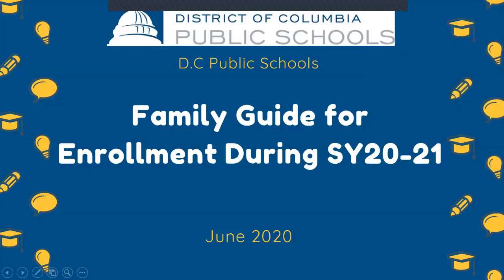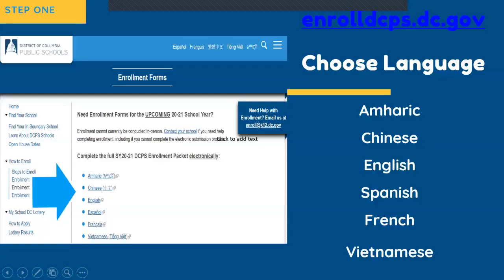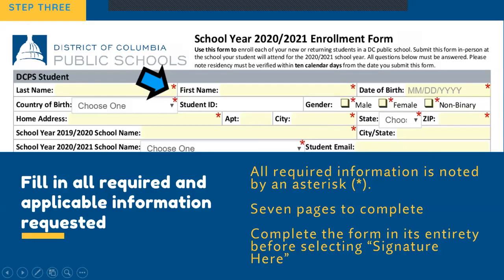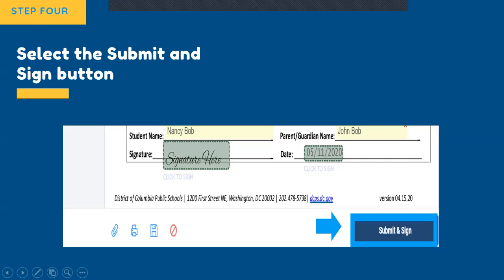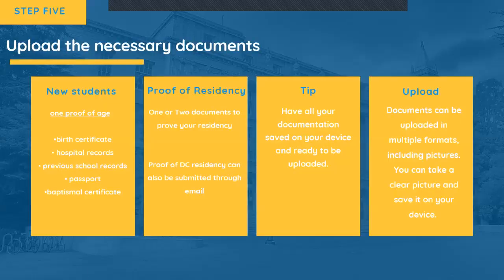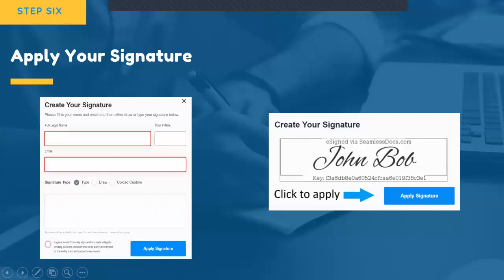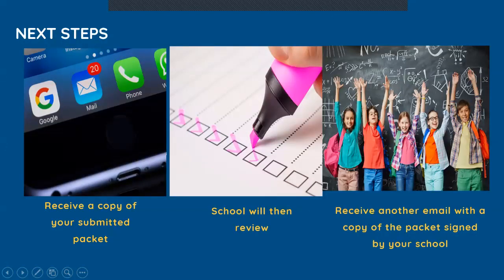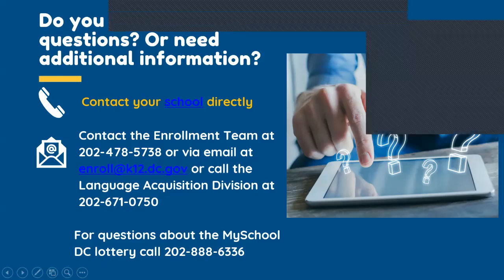Learn How to Complete DCPS Online Registration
If you do not know what your in-boundary school is please use this link to find the school you are in boundary

For a complete list of acceptable proof of DC residency documentation

For a contact list for enrollment representatives at each of our DC public schools